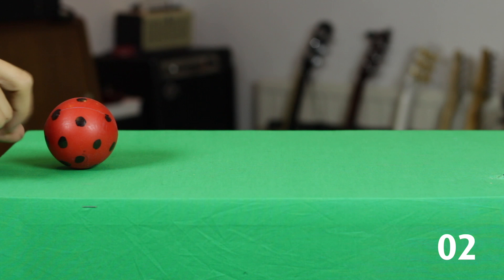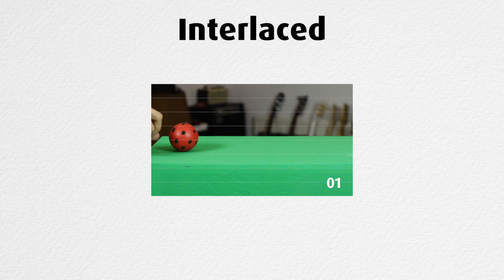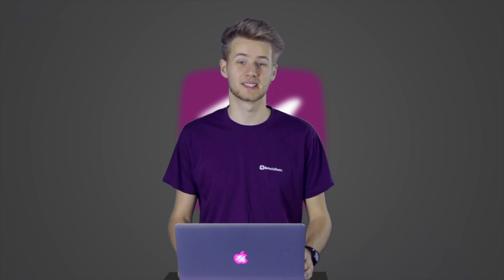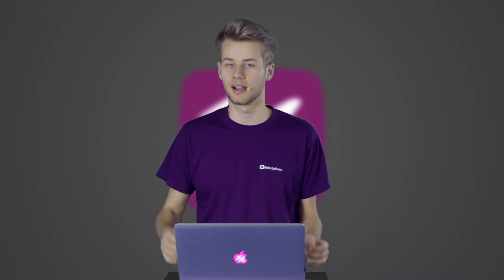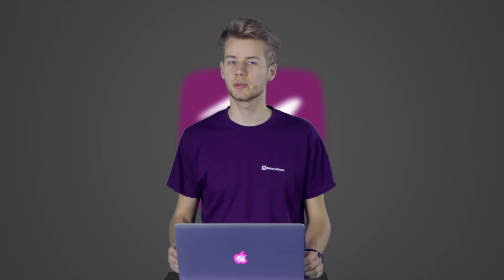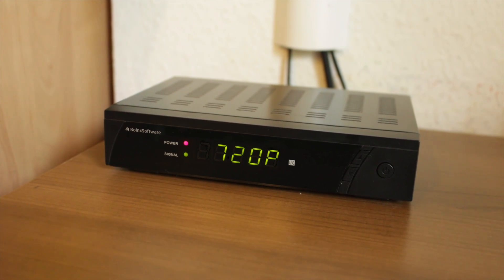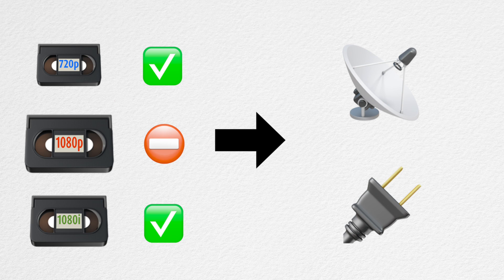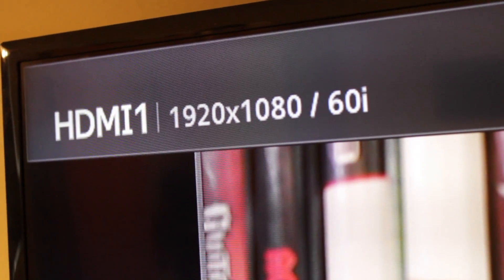Progressive vs Interlaced | LSE E03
Live Video Essentials - E03
In this episode, Leo explains the differences between progressive and interlaced videos.

This video is part of his video series “Live Streaming Essentials” in which Leo talks about the fundamentals of live video topics to help you get started and grow beyond the beginner level.